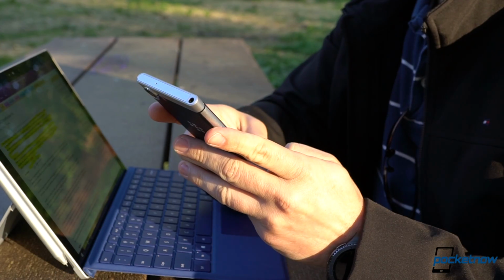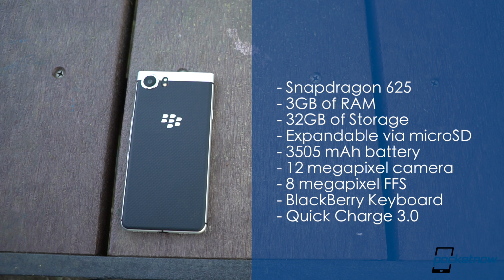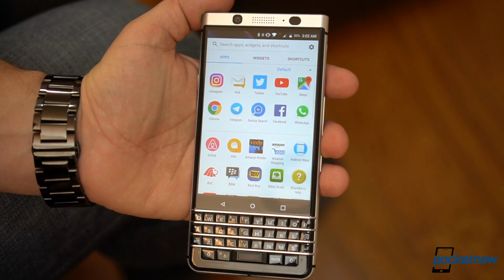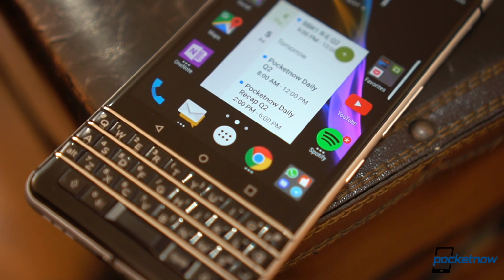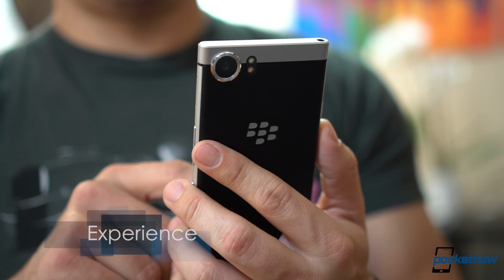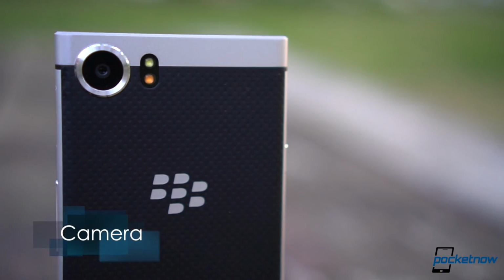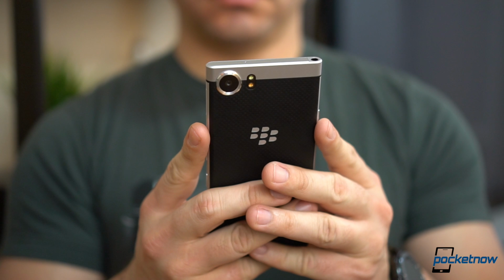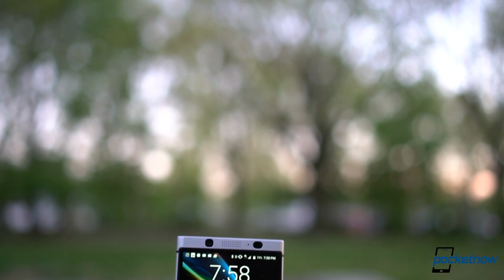BlackBerry KEYone Review: It keeps going, and going... | Pocketnow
Protect your mobile devices from ISP data tracking and throttling. Your Android phone will be secure on any private or public Wi-Fi network. Protect your privacy now with IPVanish VPN

Our full text review is live: /2017/05/17/blackberry-keyone-review

The BlackBerry KEYone has so many things going. Aside from awesome battery life, the BlackBerry KEYone has a good camera, one of the best keyboards on Android, and a software suite to help you do more in less time.

One of the main selling points for a smartphone a decade ago was the fact that these were communicators. It was really the first time that the internet walked with you 24/7, and at the top of that food chain was BlackBerry. This alone became so viral that we even had names for people that became addicted to their BlackBerries. It's the main reason why I've carried two phones ever since, even if the BlackBerry got replaced shortly after BlackBerry 10 did its damage.

What´s funny is that today we don't communicate any less, as smartphones have become more essential, and yet using them for communication has become more cumbersome the larger they become for the sake of content consumption. So guess who wants to change that one more time? You guessed it. It's time for our BlackBerry KEYone review!

Watch our video to learn more.